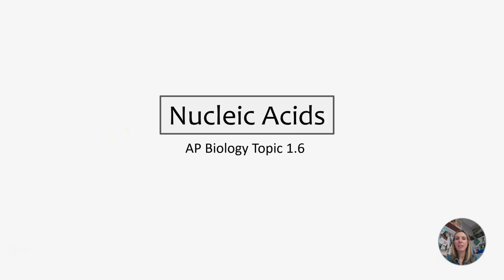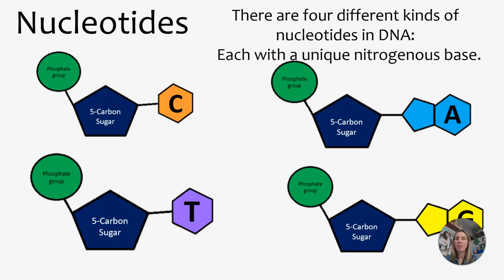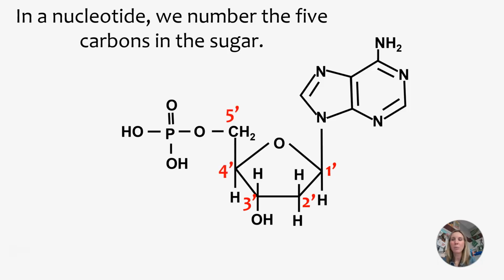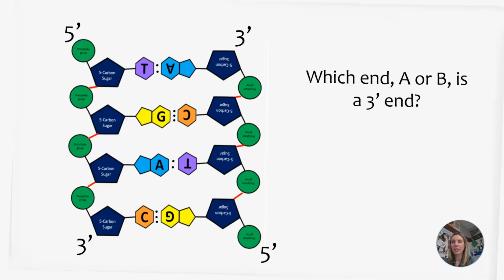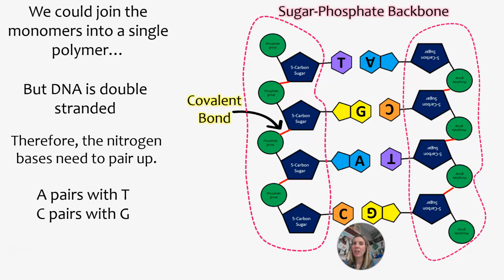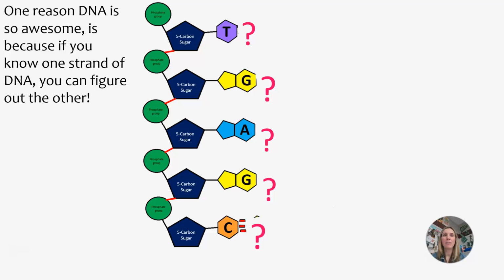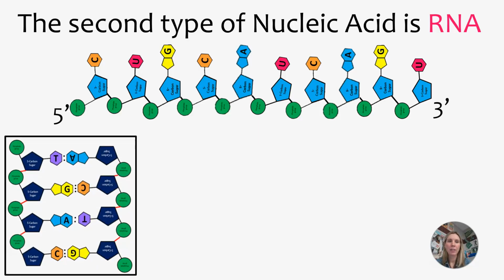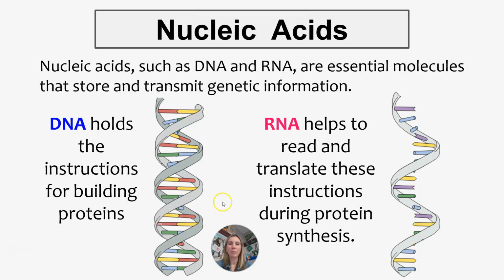AP Bio Topic 1.6 Nucleic Acids